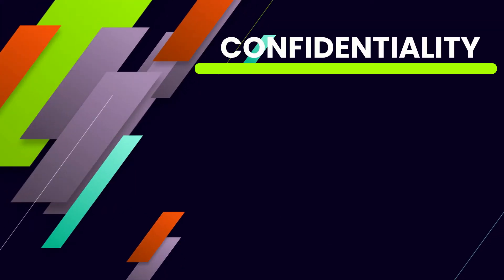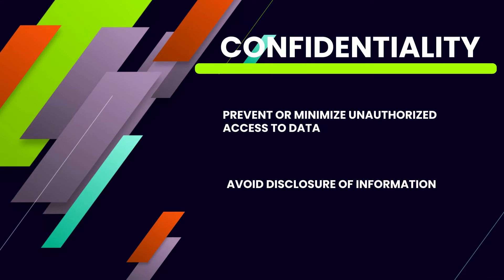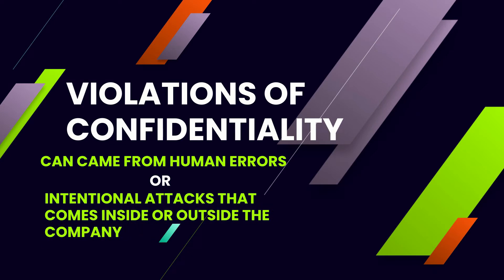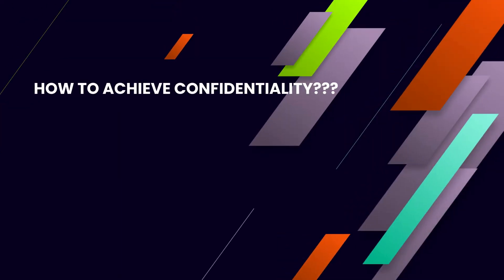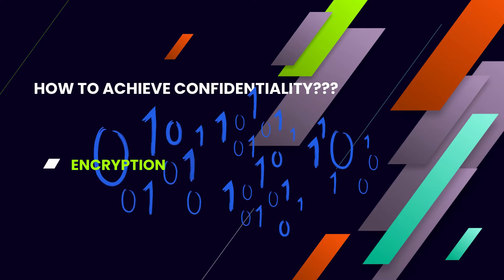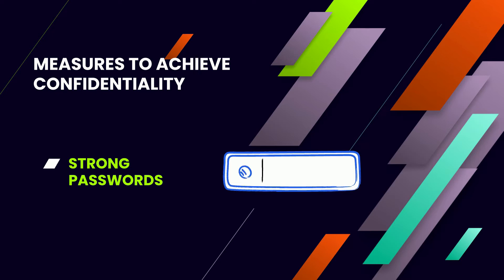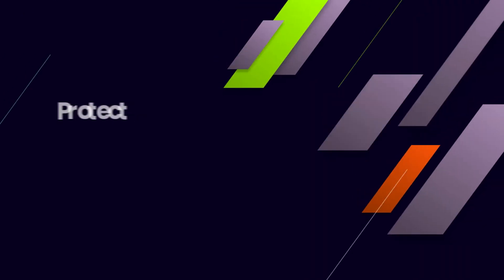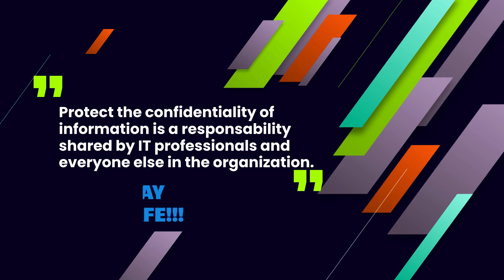Information Security - Confidentiality